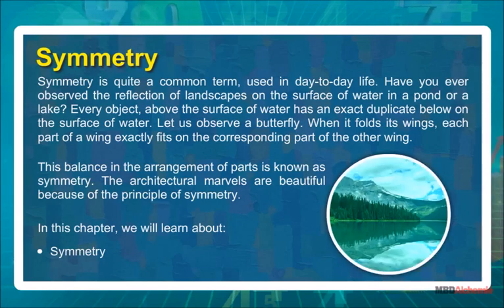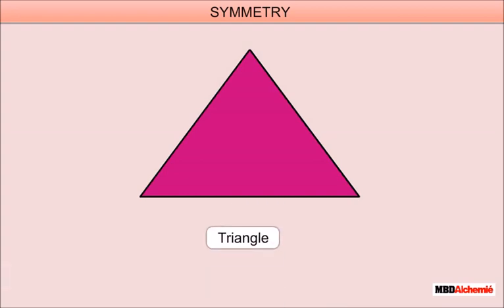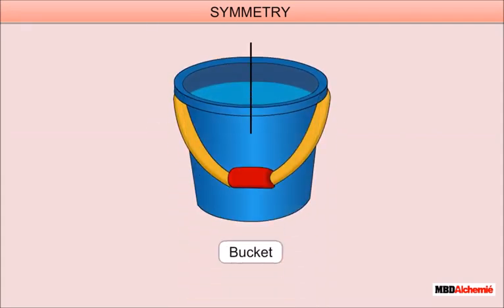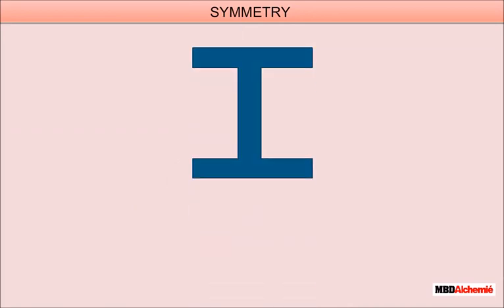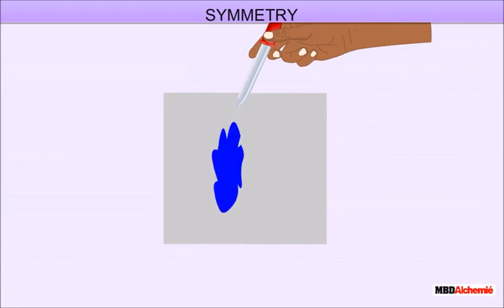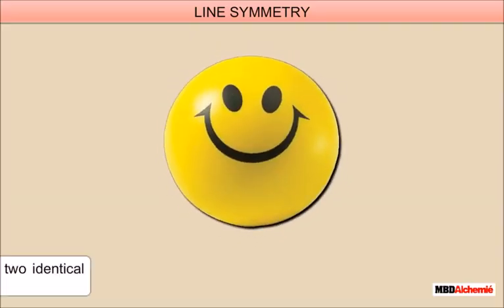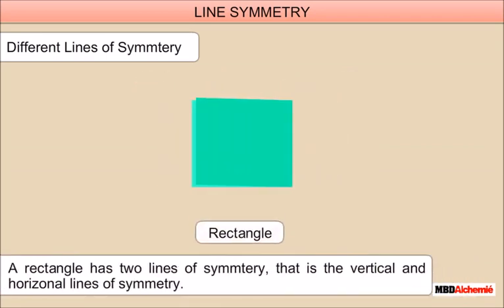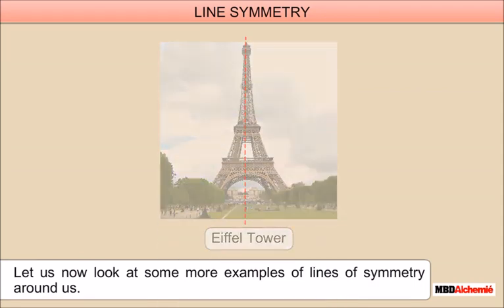Symmetry | Rotational Symmetry | Class 6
Symmetry
Symmetry is quite a common term, used in day-to-day life. Have you ever observed the reflection of landscapes on the surface of water in a pond or a lake? Every object, above the surface of water has an exact duplicate below on the surface of water. Let us observe a butterfly. When it folds its wings, each part of a wing exactly fits on the corresponding part of the other wing.

This balance in the arrangement of parts is known as symmetry. The architectural marvels are beautiful because of the principle of symmetry.
In this chapter, we will learn about:
• Symmetry